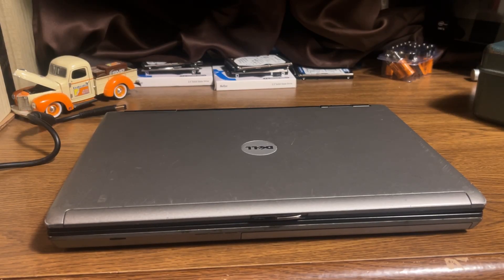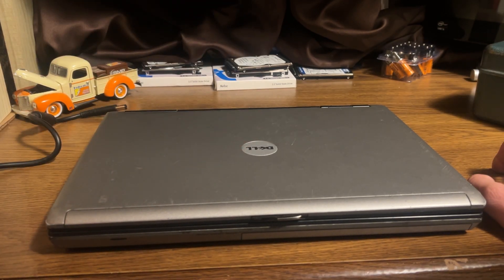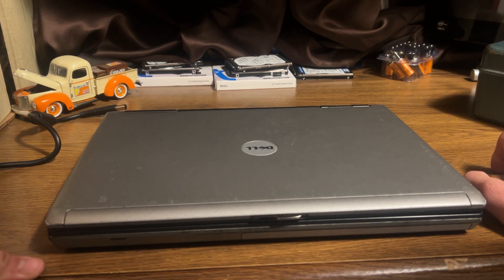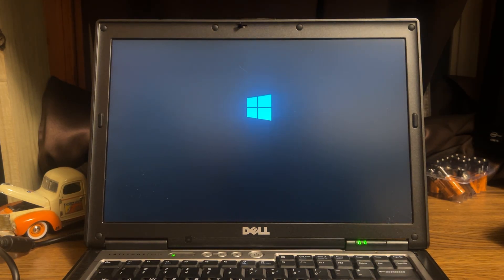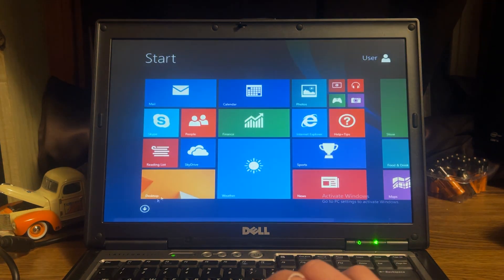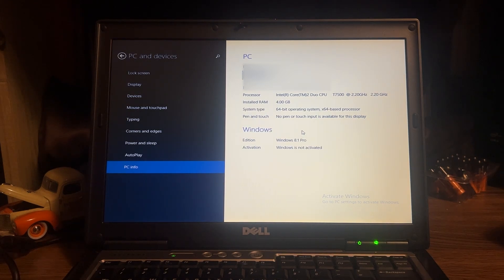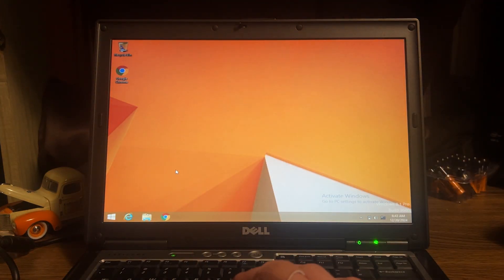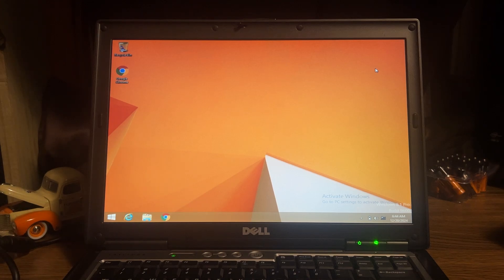Can A 17 Year Old Laptop Run Windows 8.1?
Hey everyone in todays quick video, can my old dell latitude d630 laptop run the latest windows 8.1 os?